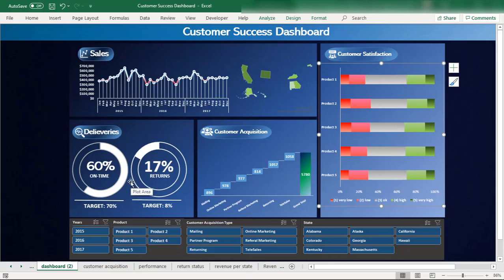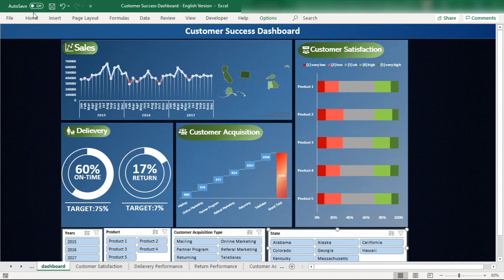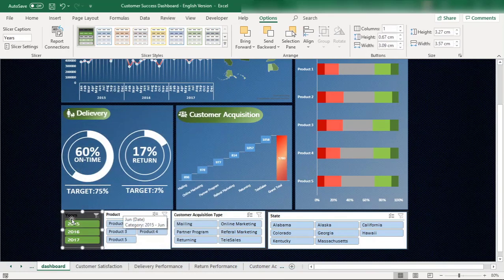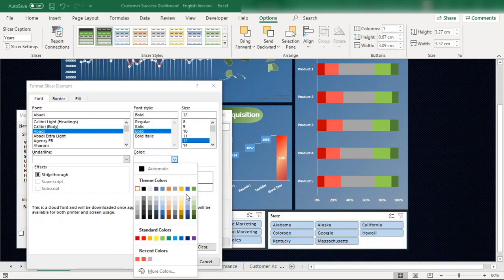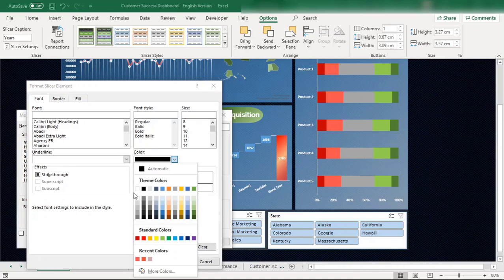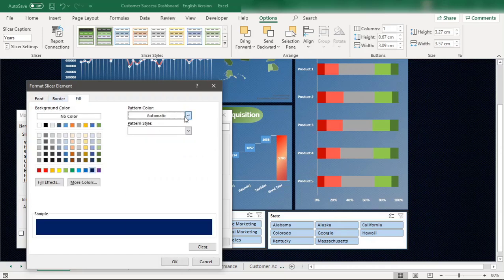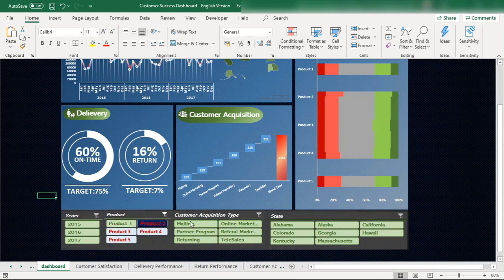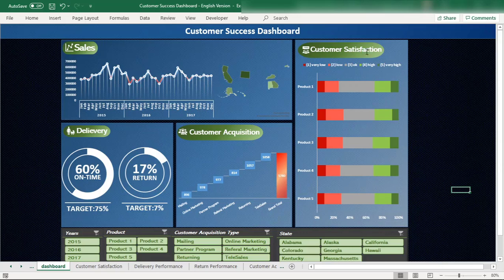How to Design Custom Slicers in Excel -Creating Custom Slicers - Customer Success Dashboard in Excel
In this Video, you will learn:

How to Design Custom Slicers in Excel
Creating Custom Slicers
Customer Success Dashboard Demo
How to Design Custom Slicers in Excel -Creating Custom Slicers -
How to Create Customer Success Dashboard in Excel

How to Design Creative Excel Dashboards
This is the Demo of Customer Success Dashboard in Excel.
You will learn How to Build Interactive Excel Dashboards step by step

How to Create Interactive Excel Dashboards step by step

How to create impressive Excel Dashboards Step by Step

How to Create Beautiful Dashboards in Excel step by step